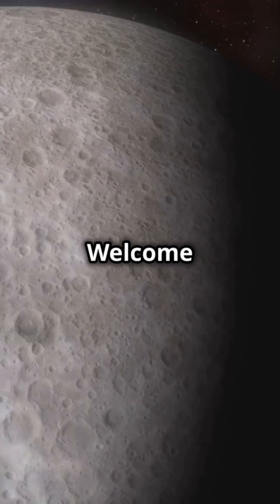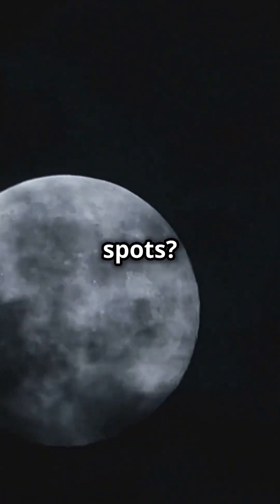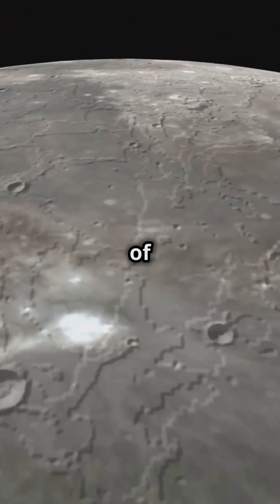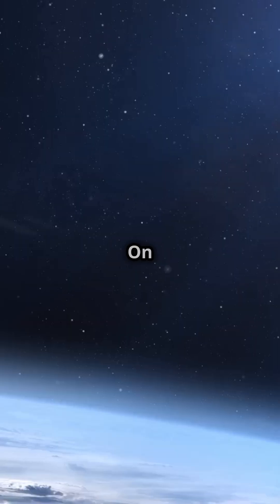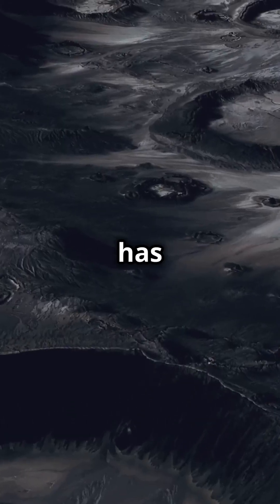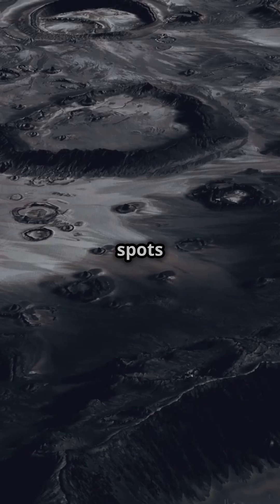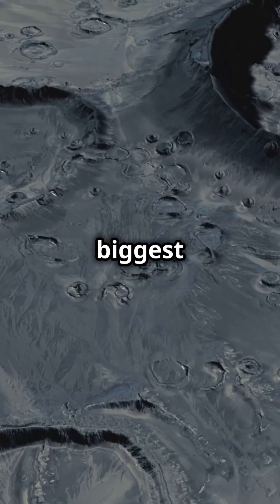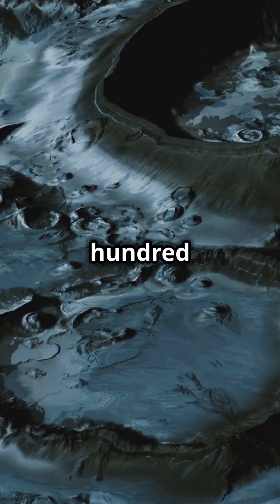Why does moon have black spots? | चाँद में दाग क्यों है? | MinuteMagic 22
🌙✨ Ever wondered why the Moon has black spots? In this fun and engaging Minute Magic video, we unravel the mystery behind the Moon’s dark patches, also known as lunar maria!

Join us as we explore how meteoroids and massive volcanic eruptions shaped these dark regions millions of years ago.